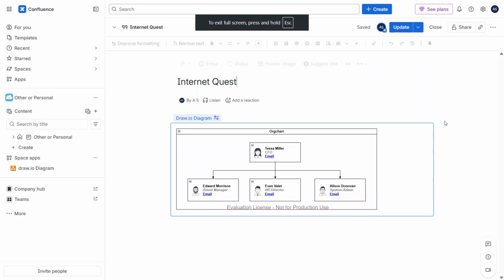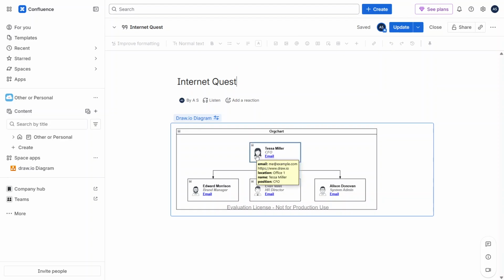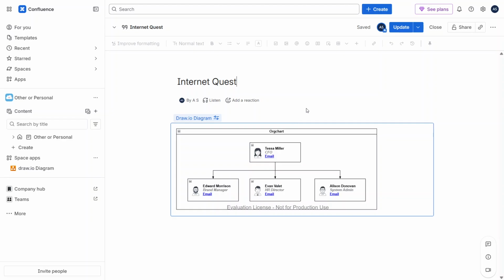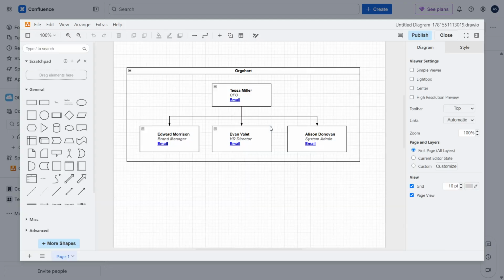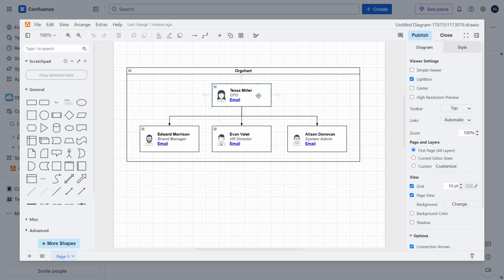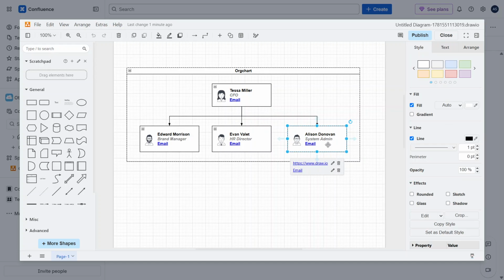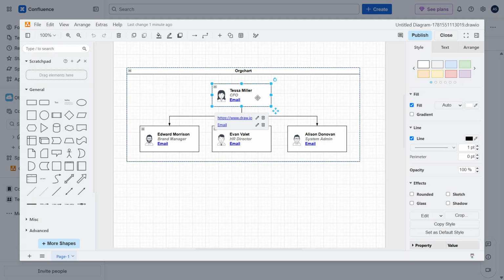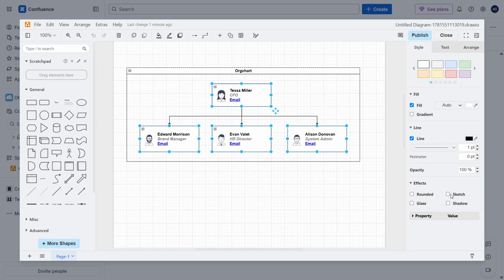How to Use the Sketch Feature in Draw.io for Confluence [2026] | Step-by-Step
Learn how to use the sketch feature in draw.io for Confluence with this updated, step-by-step walkthrough. The sketch feature gives your diagrams a hand-drawn, informal look that works great for brainstorming sessions, wireframes, and team collaboration boards. In this tutorial, you'll see exactly how to enable sketch mode, adjust the settings, and apply it to existing diagrams inside your Confluence workspace. This method reflects the current draw.io interface, so nothing is outdated or confusing. Whether you're new to draw.io or just exploring its design options, this guide keeps it simple and practical. Follow along and start creating more visually relaxed diagrams in Confluence today.